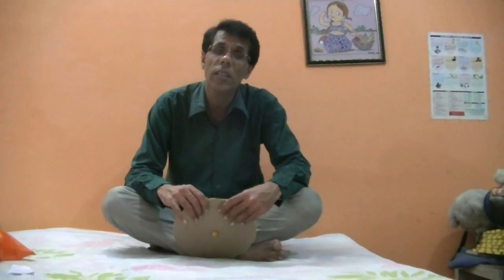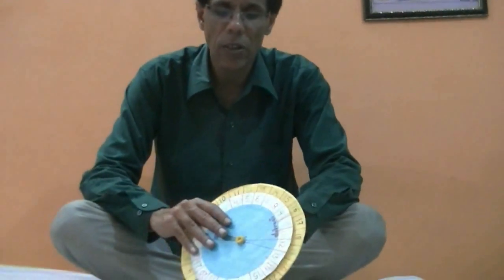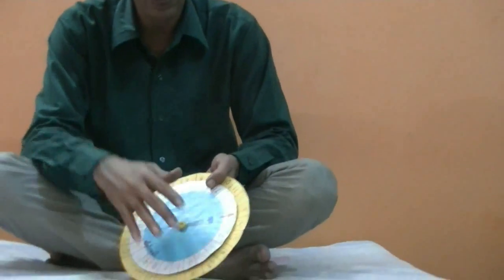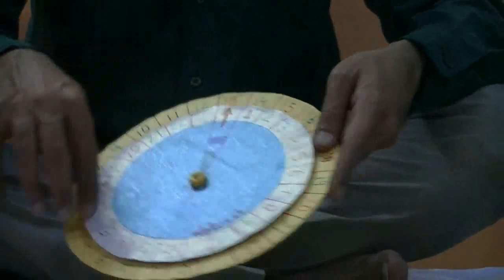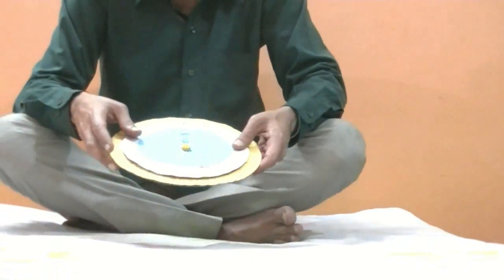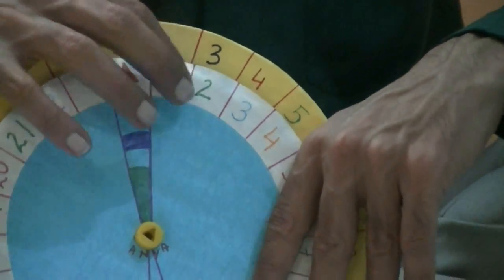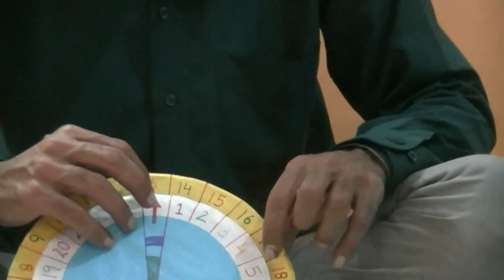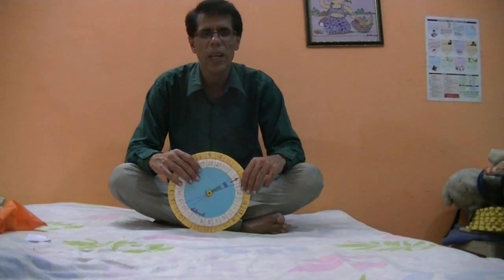maths project to make add or subtract easily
add or subtract- they both are a part of our life. it will be good for a child if he can understand it in a funny and easy way. the video is prepared to tell you the easiest way to make and understand this.